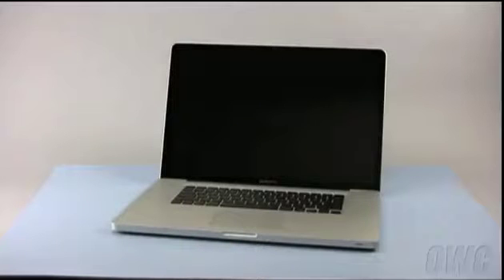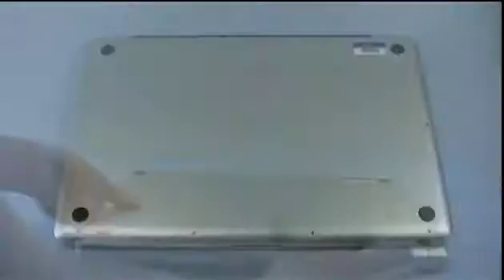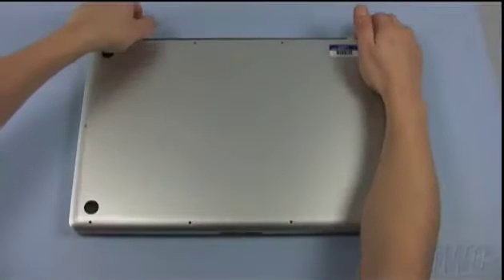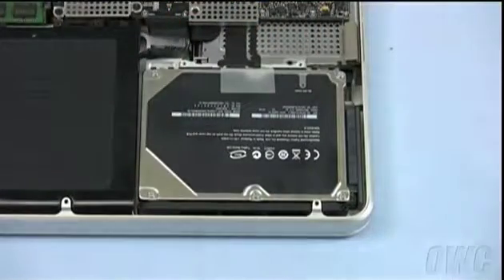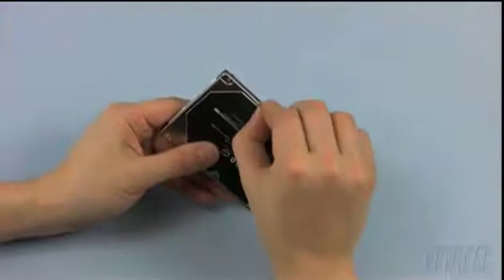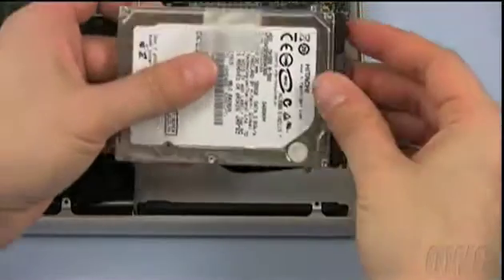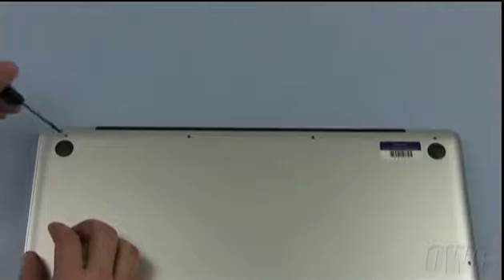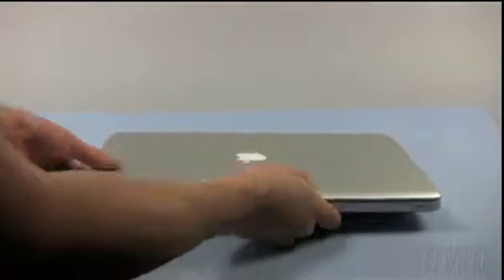How To Install a Hard Drive in a 17" MacBook Pro (2009)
This video demonstrates how to install a hard drive in a 17" MacBook Pro (2009). See Mac Sales for all your memory needs.